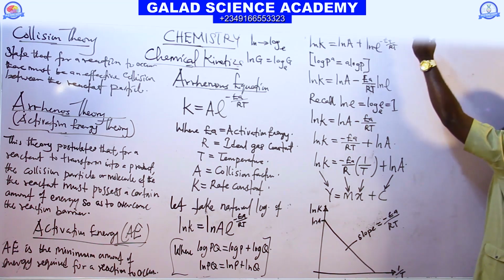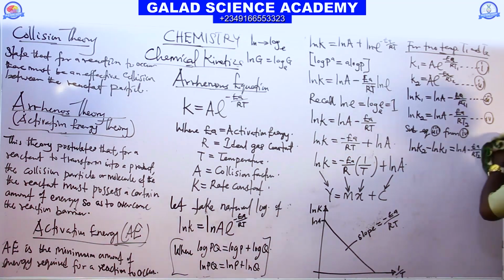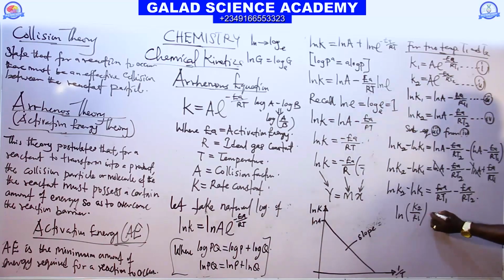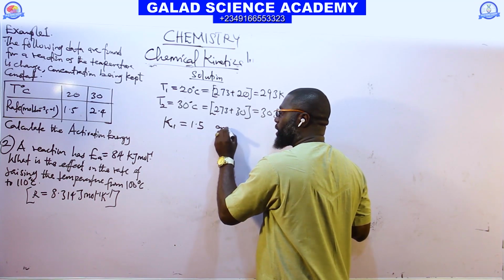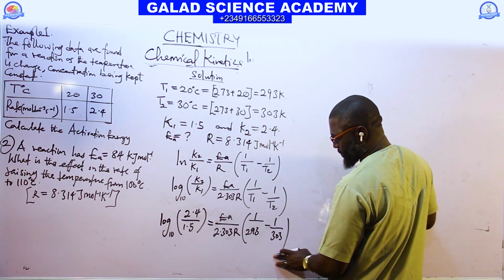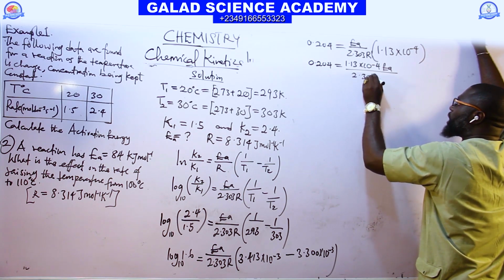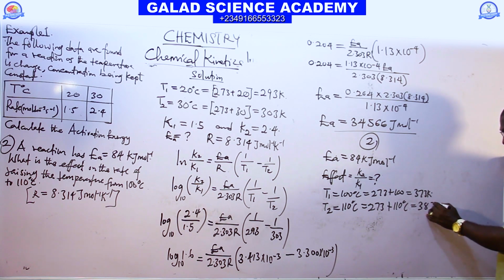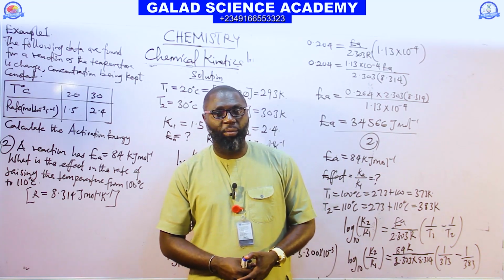CHEMICAL KINETICS 8 (ARRHENIUS EQUATION )| FULL JAMB, JUPEB& 100LEVEL TUTORIAL